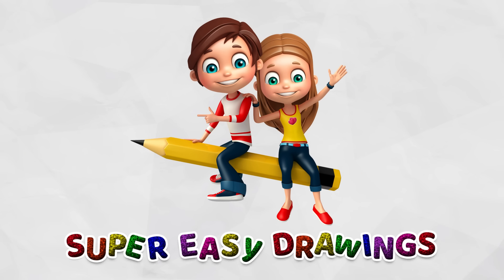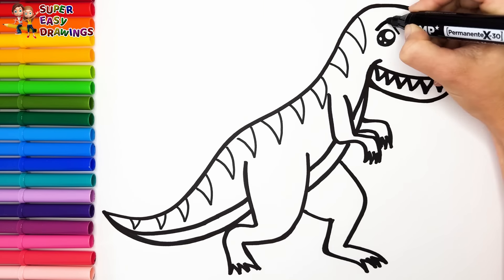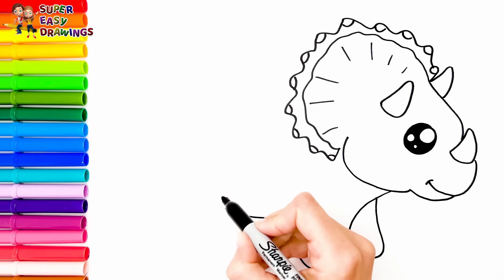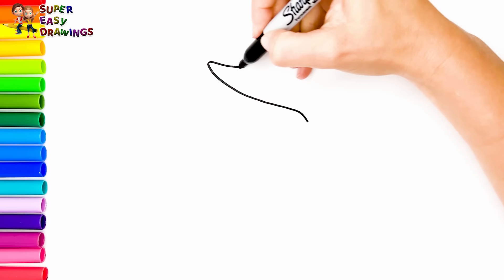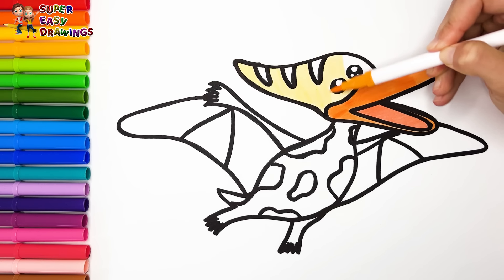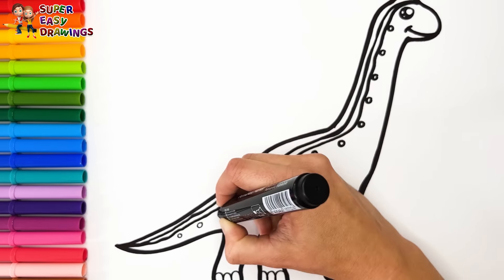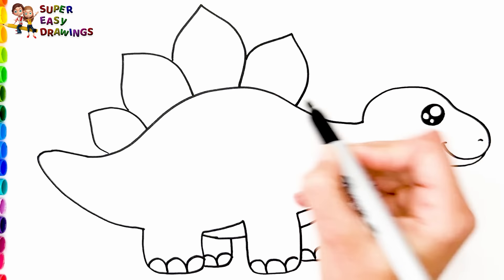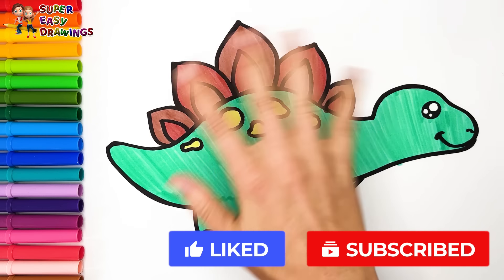Drawing and Coloring 5 Dinosaurs 🦖🦕🌋 T-REX and More 🌈 Drawings for Kids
Hi Everyone,
In This Video I Show You How To Draw and Color 5 Dinosaurs 🦖🦕🌋 T-REX and More 🌈.
Follow My Step By Step Drawing Tutorial And Make Your Own Dinosaurs Drawing Easy!

HowtoDrawaT-Rex
T-RexDrawing